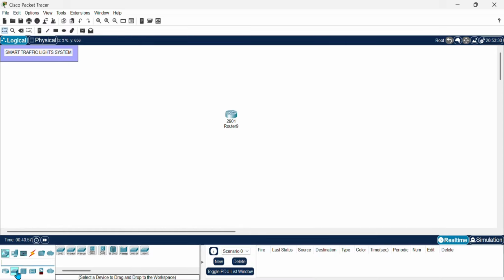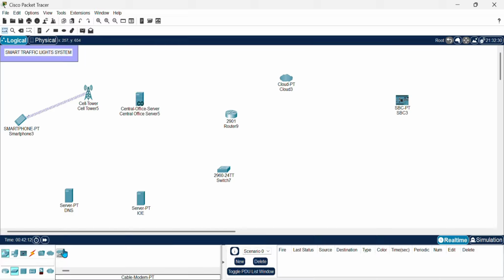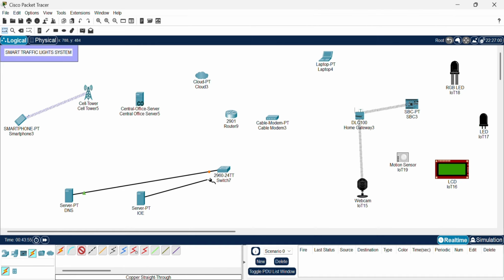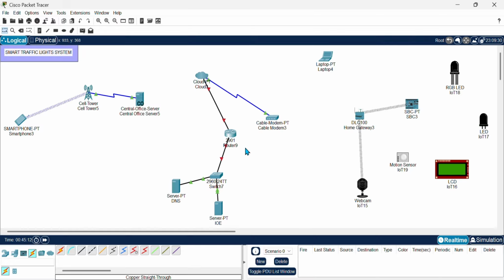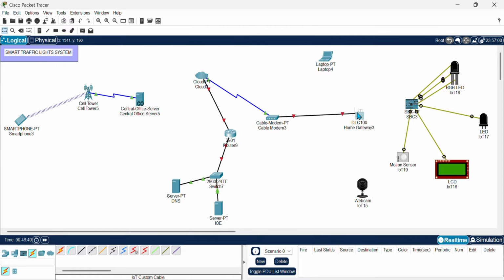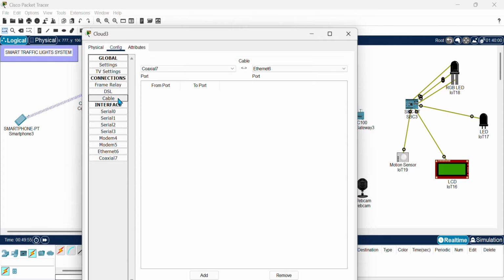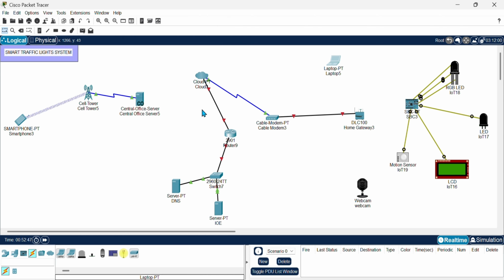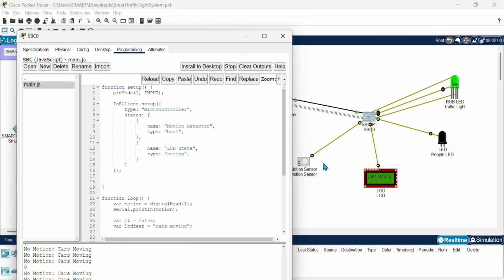Smart Traffic Light System using IOT by Maham Afreen SP24 BSE 039 CUI Sahiwal